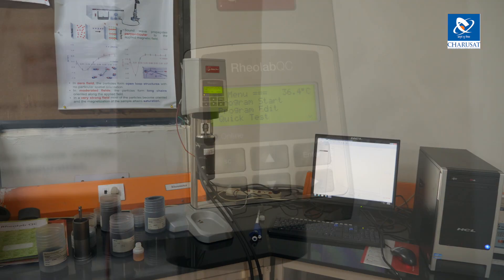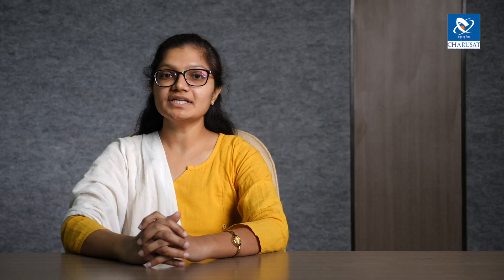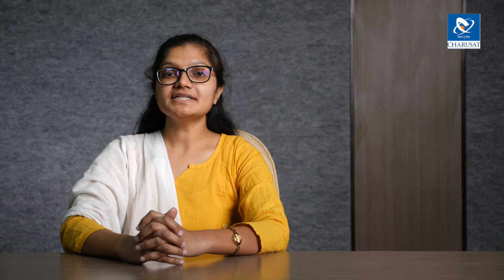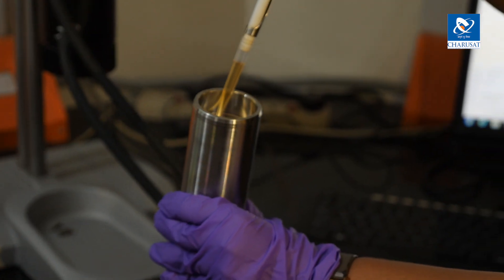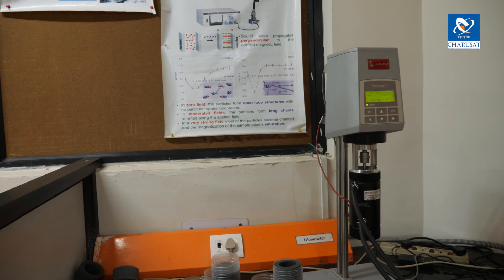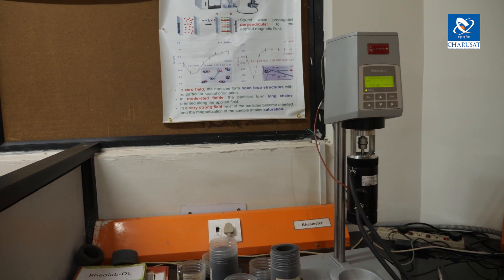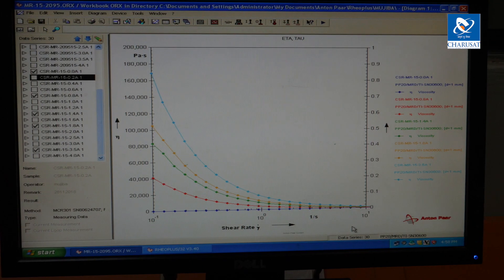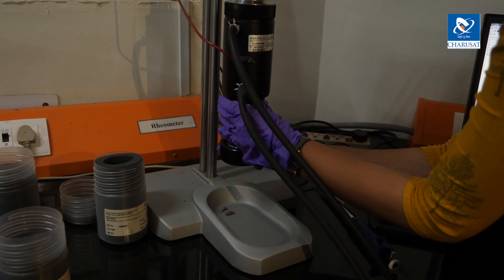Rheometer | KRADLE | CHARUSAT University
Rheometer is one of the most important equipments at KRADLE, CHARUSAT University.

Dr. Mudra Jadav explains the significance of this lab equipment for students of mechanical engineering. The lab experiments at KRADLE help enhance the industry knowledge and practical experience of the students and research scholars.